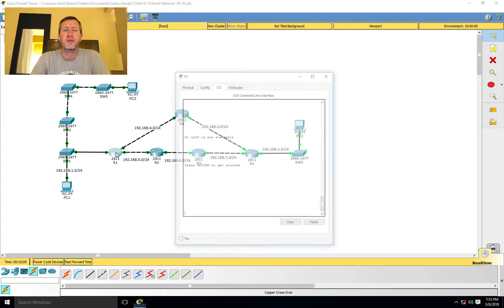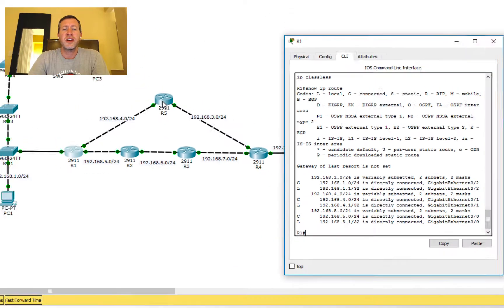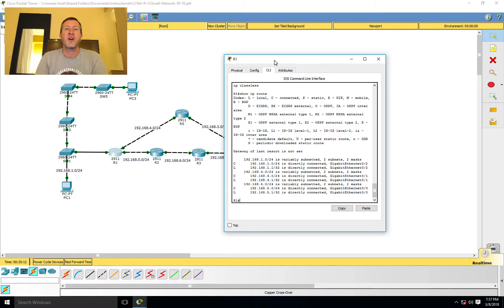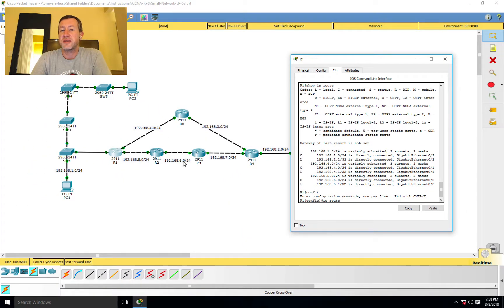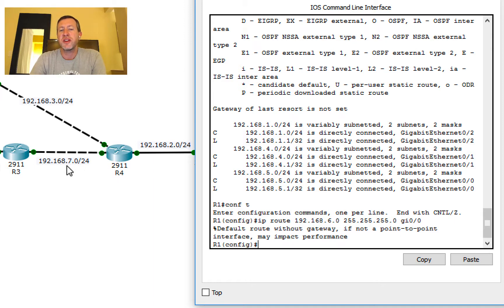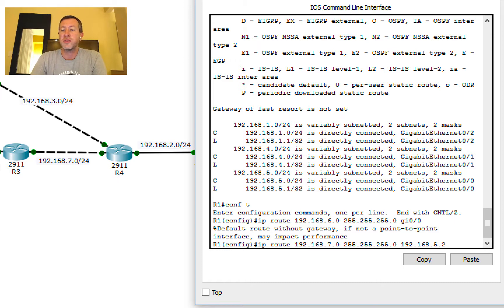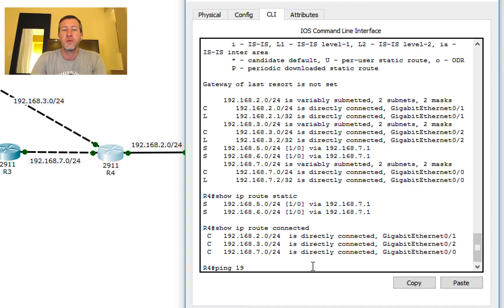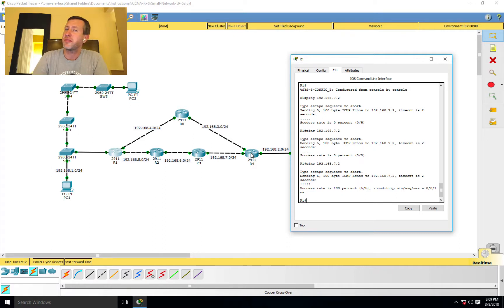How To Configure Static Routes On A Cisco Router - CCNA / CCENT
How To Configure Static Routes On A Cisco Router - CCNA / CCENT. Are you studying for your Cisco CCENT (ICND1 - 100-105) or CCNA (ICND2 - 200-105) exams? Or the combined 200-105 exam? I'll show you how to configure a static route on a Cisco Router and briefly talk about what we use static routes for. Be sure to check out the links below for some other Cisco resources!

🔴 Cisco Press ICND1 Book
🔴 Cisco Press ICND2 Book
🔴 Cisco Press 200-125 Cert Guide
🔴 This Video Shot With a Logitech c920 webcam
🔴 Audio recorded on Apple Airpods